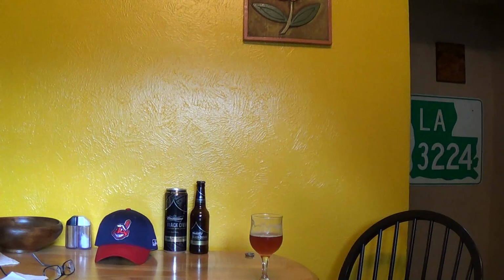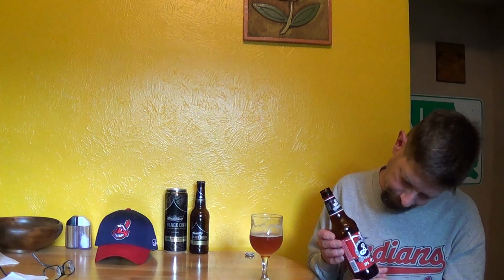Louisiana Beer Reviews: Brooklyn The Defender IPA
6.7% alcohol. Introduced in 2015. Brewed in New York.

"The Defender is constantly vigilant, standing guard over all those who dare to create, to dream, and to drink great beer. This bright, juicy, West Coast-style IPA takes on a reddish twist from a dash of roasted malt. Bold, fruity hop bitterness and an intensely resinous nose lead the way into a dry finish that blazes the trail for your next sip."